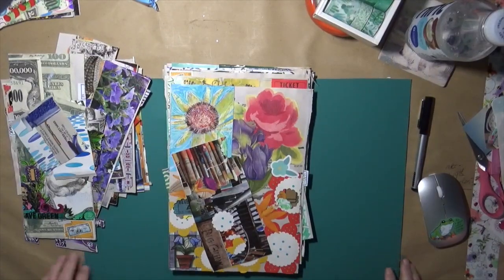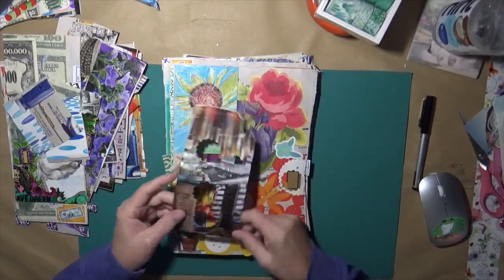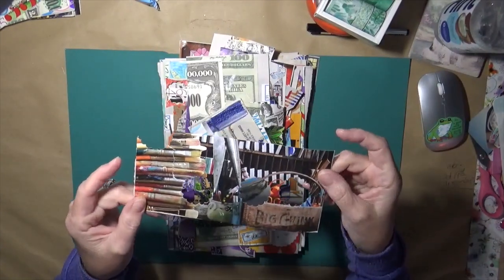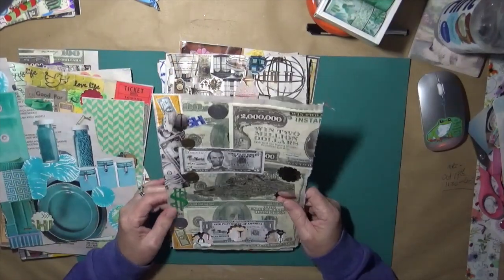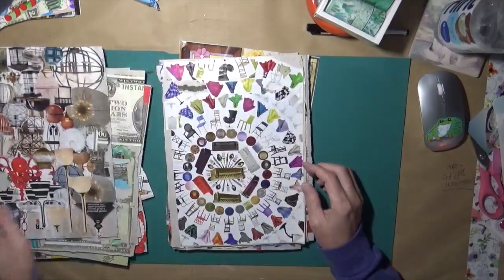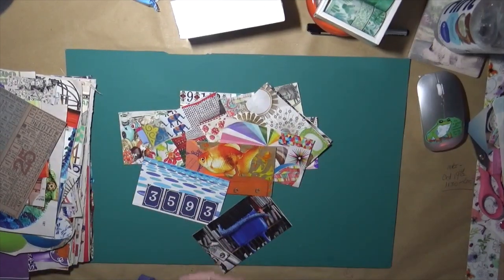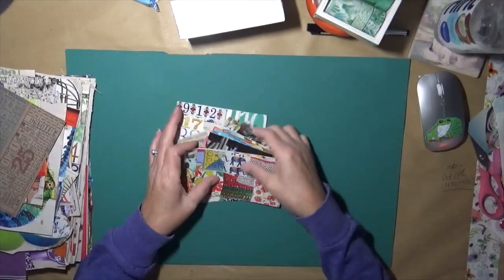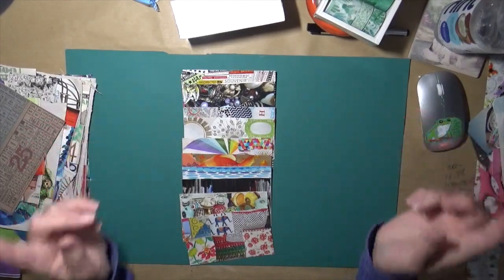Ideas Please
Snail Mail  - Happy Mail :
Cindy Utter
850 HWY 701N